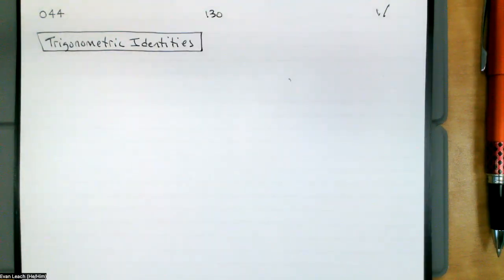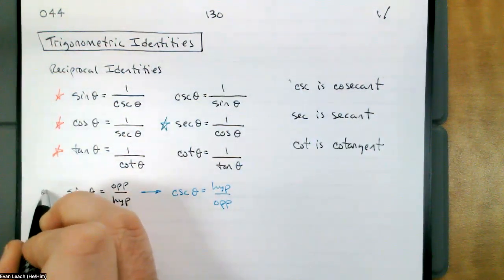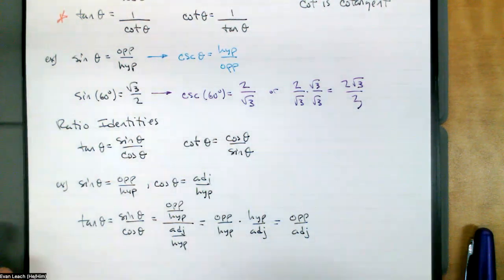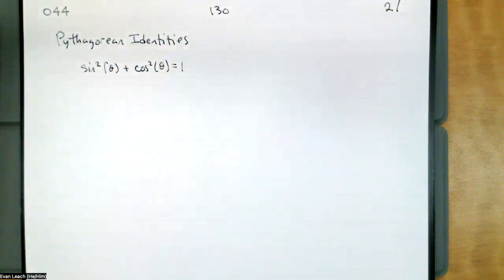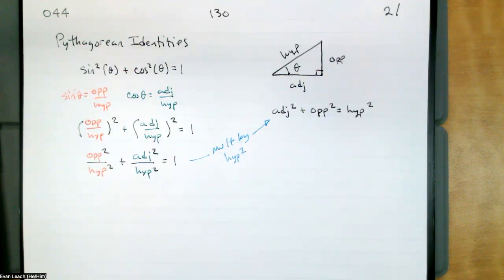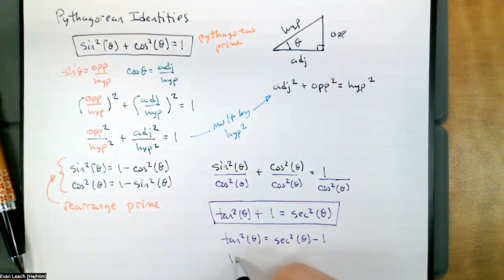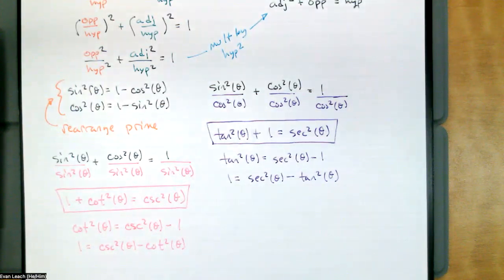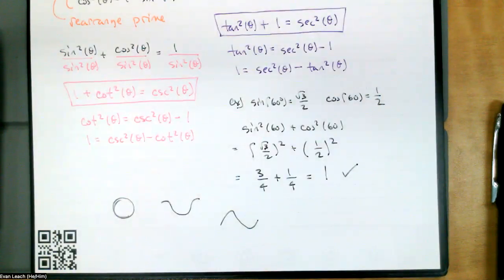130.044.1 Trigonometric Identities, Part 1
In this video, we learn about reciprocal, ratio, and pythagorean identities. You don't have to memorize them, but you do need to remember them.